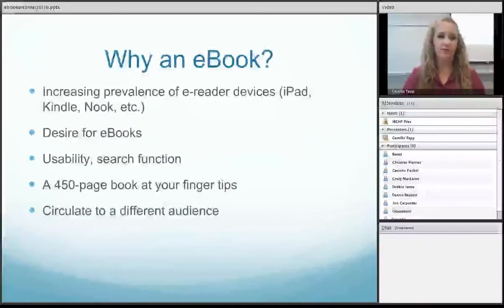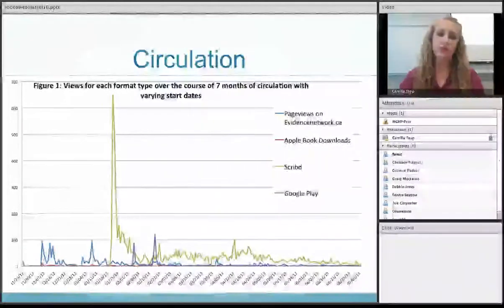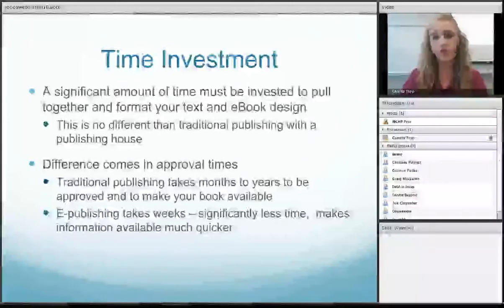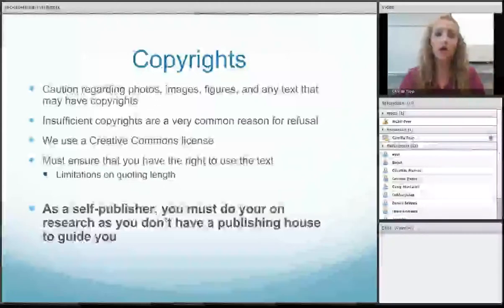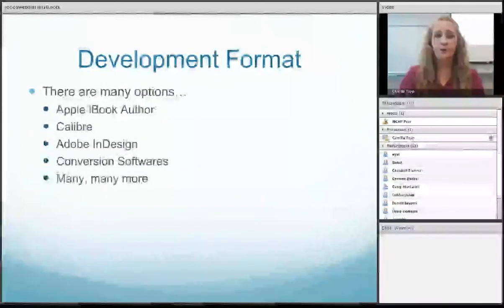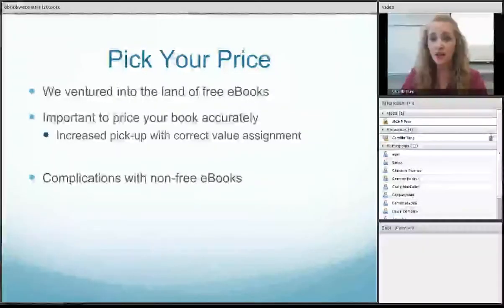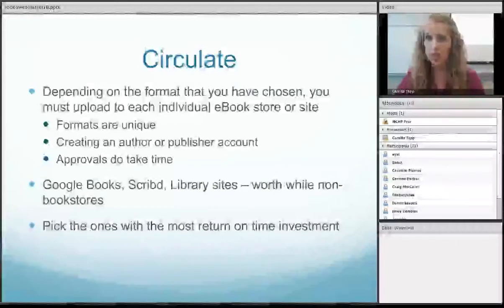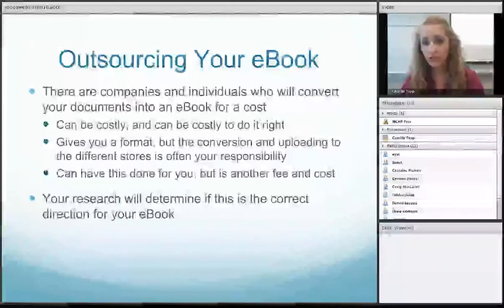Webinar: Developing an Ebook: Our Experience, and How You Can Do It Too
Camilla Tapp is a Research Assistant with EvidenceNetwork.ca and led the development of our first ebook, Canadian Health Policy in the News: Why Evidence Matters.

This webinar highlights our experience developing an ebook for experts from across Canada,  the reasons to create an ebook, challenges we faced, and a step-by-step guide to make your own ebook.